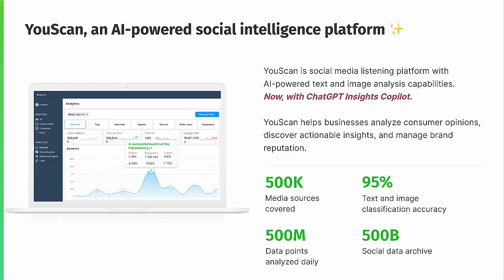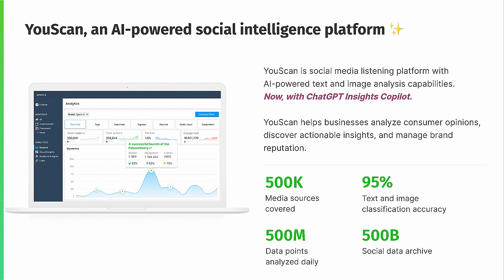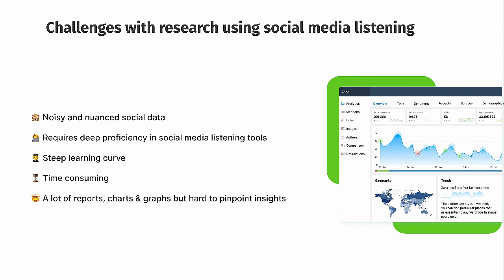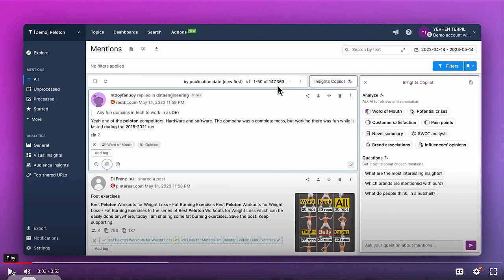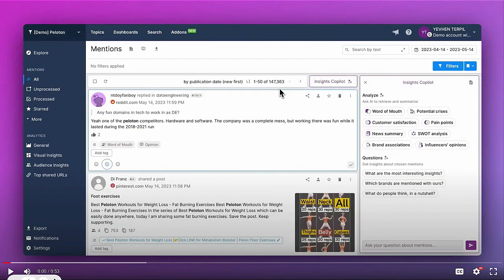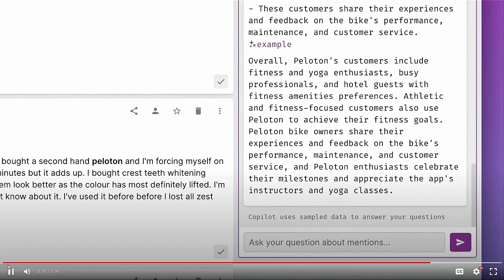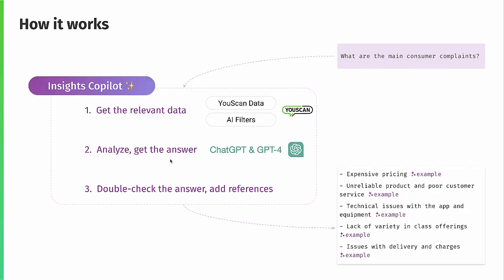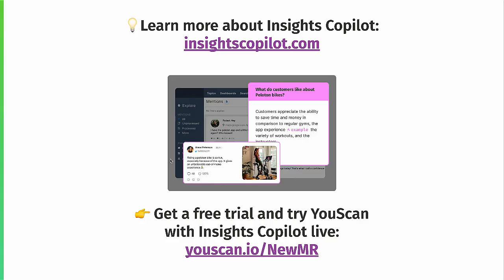ChatGPT for Social Media Listening: practical application with YouScan’s Insights Copilot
Presented by Alex Orap, YouScan’s founder and Chief Growth Officer

A few months ago, YouScan released Insights Copilot, the first on the market ChatGPT-powered tool for social media listening that allows you to ask any questions about the data and get answers supported by relevant examples.

Alex Orap shares practical examples of how Insights Copilot can be used for quick qualitative insights; what are some of the best practices, as well as current limitations, of using this new generative AI tool for the market and consumer research.